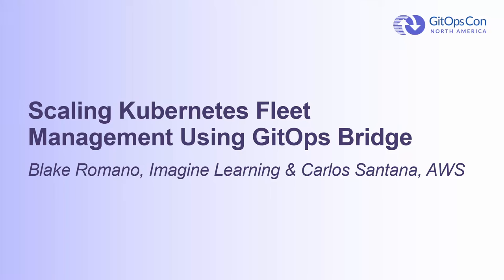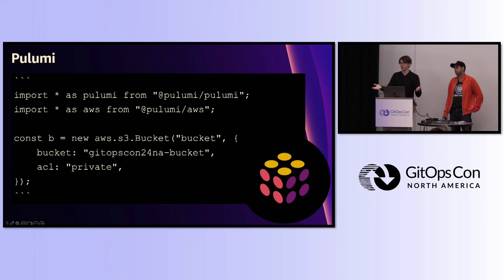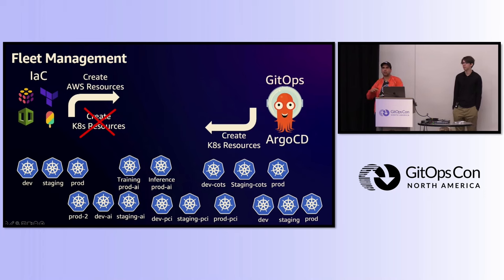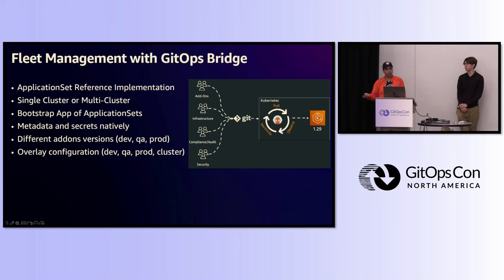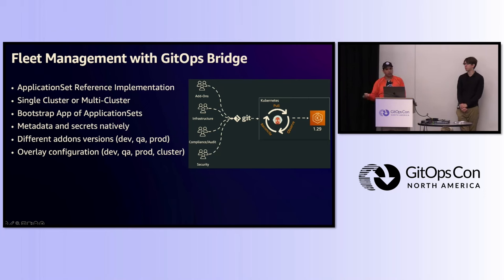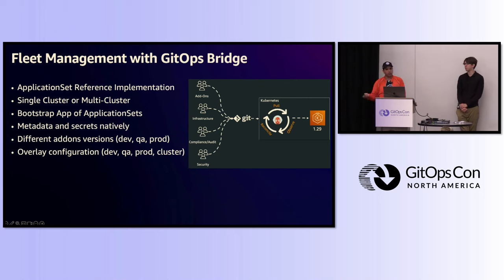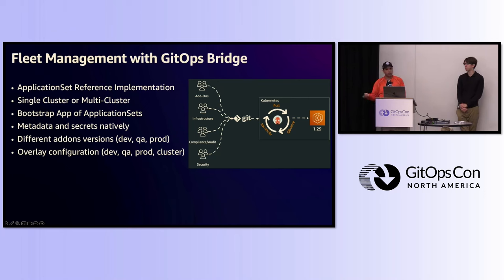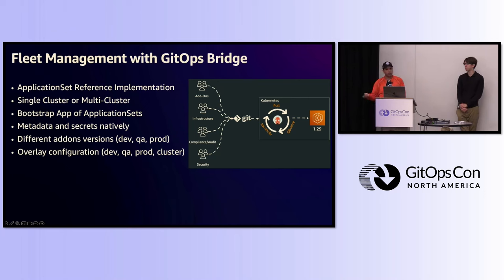Scaling Kubernetes Fleet Management Using GitOps Bridge - Blake Romano & Carlos Santana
Scaling Kubernetes Fleet Management Using GitOps Bridge - Blake Romano, Imagine Learning & Carlos Santana, AWS

When building Internal Developer Platforms you typically use an Infrastructure as Code tool like Terraform or Pulumi to deploy the core infrastructure and you use a GitOps Controller to deploy Kubernetes manifests that can deploy core components of your Kubernetes cluster like your CNI and Service Mesh. Establishing a way to connect your IaC and your GitOps Configuration has been a challenge. The GitOps Bridge is a pattern that bridges the gap between IaC and GitOps Manifests. Adopting this pattern allows you to manage a fleet of Kubernetes Clusters while being able to dynamically pass in outputs from your Infrastructure as Code. Hear how adopting this pattern allows you to speed up GitOps adoption at scale in your organization.